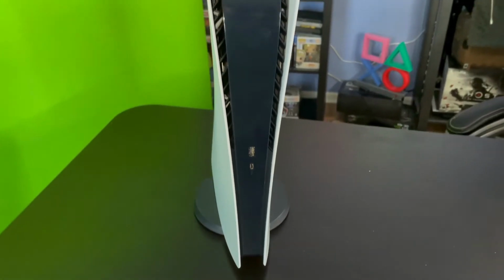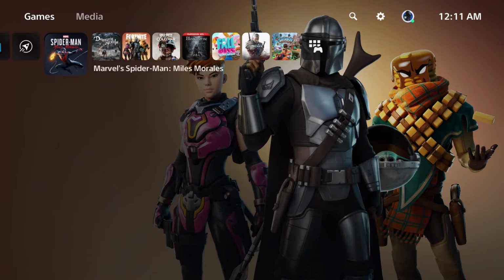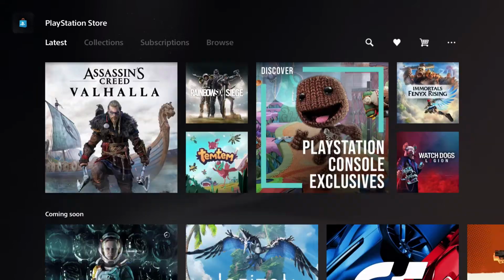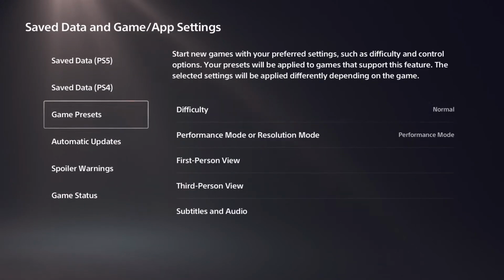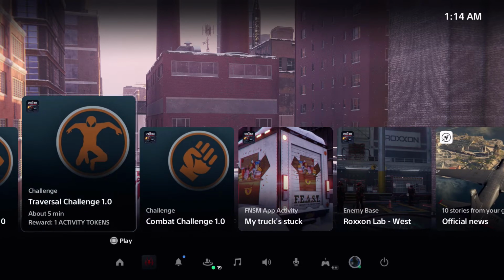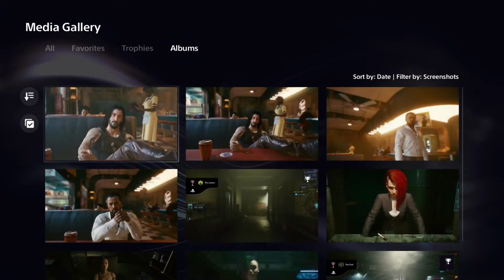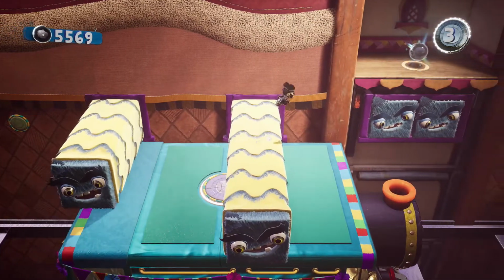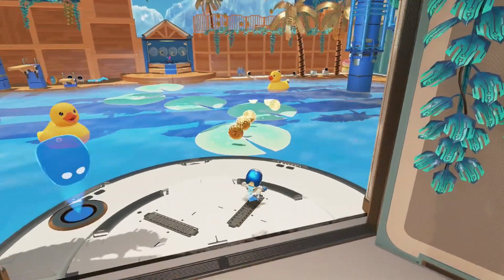Should You Buy a PlayStation 5 at launch? l A PS5 Review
Follow The Trophy Room
This episode of the trophy room a PlayStation show host joseph talks about whether or not the launch of the PlayStation 5 holds up and answers the question Should You Buy A PlayStation 5 at Launch?